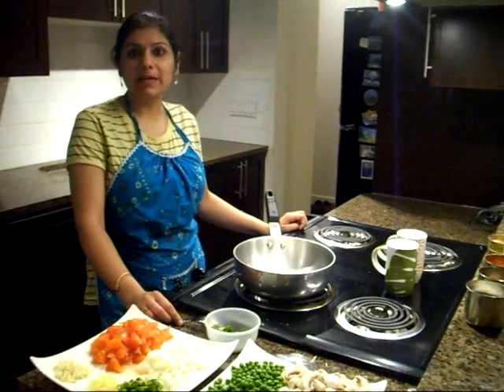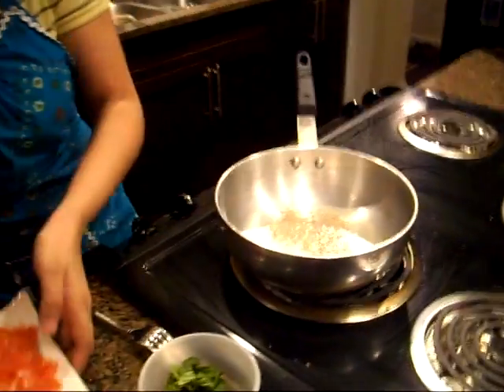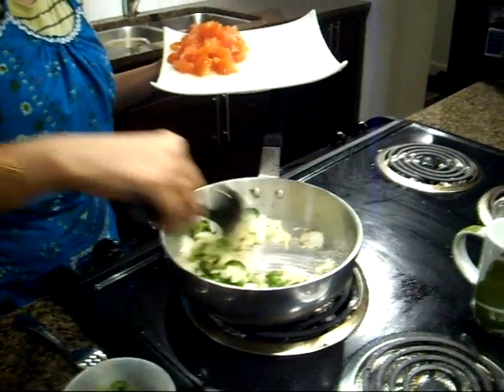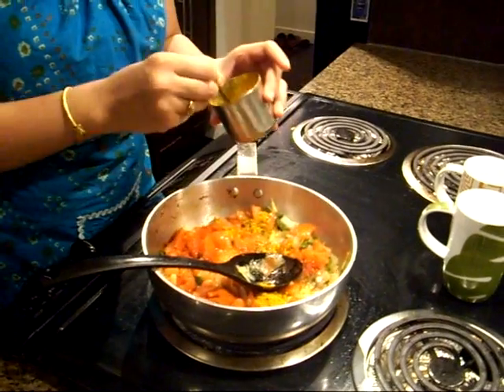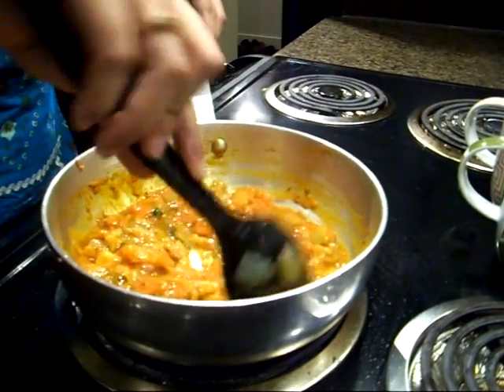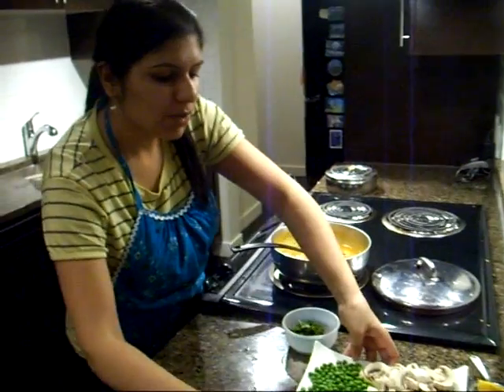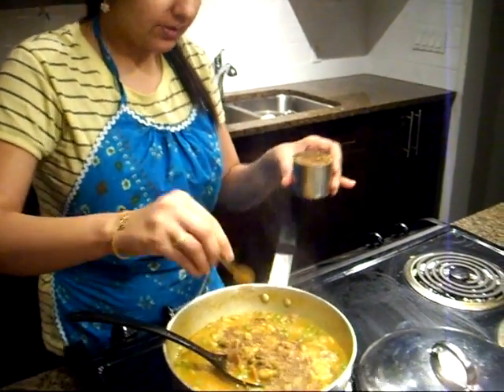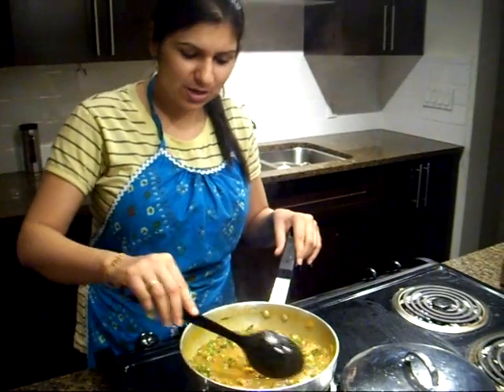How to make Mushroom Matar (Mushroom Curry)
Download our eBook, Flavors of India, featuring 30 mouth watering recipes

How to make Mushroom Matar at home. Mushroom Peas recipe. How to make Mushroom Curry? Delicious Indian Recipe for Mushrooms and Peas